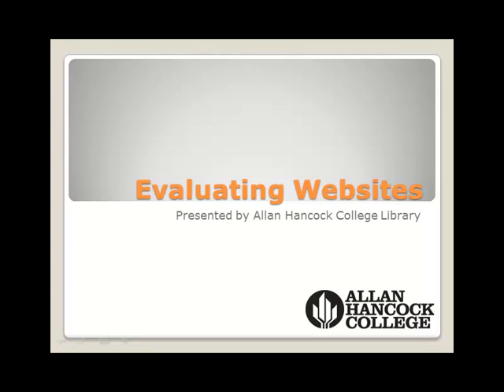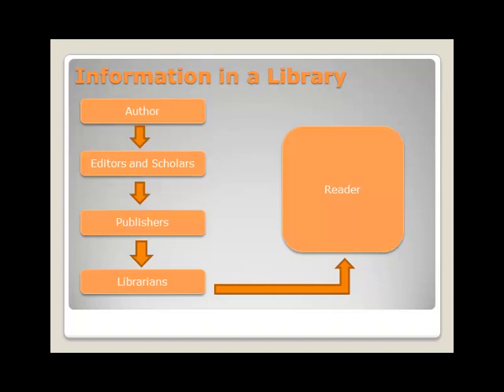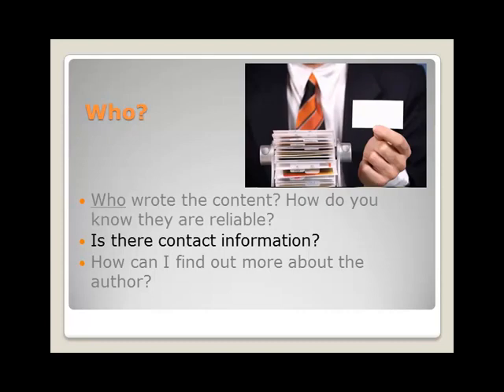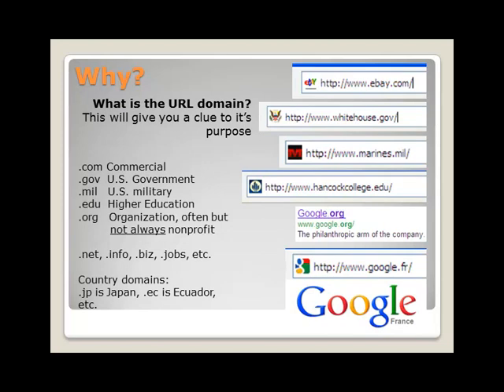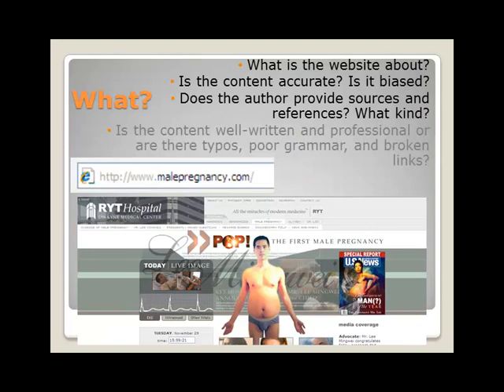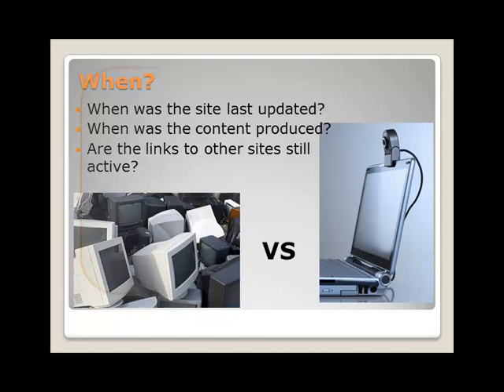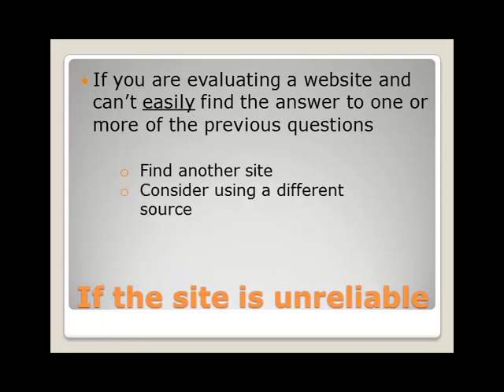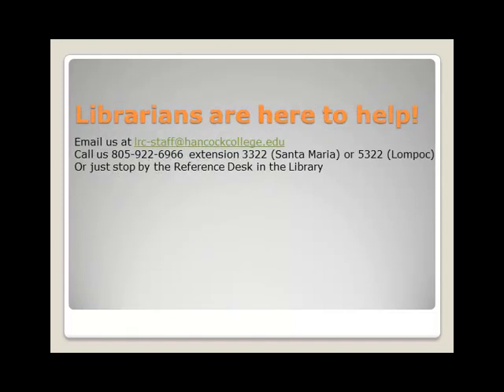Evaluating Websites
Help with evaluating websites for college research papers.